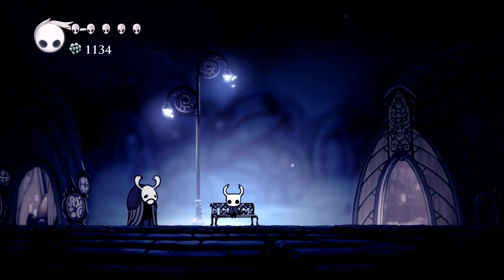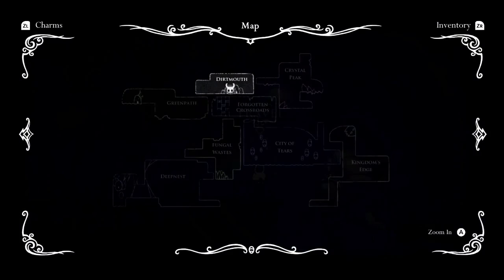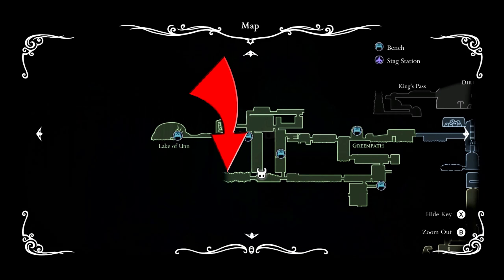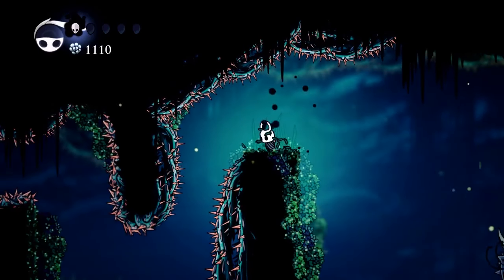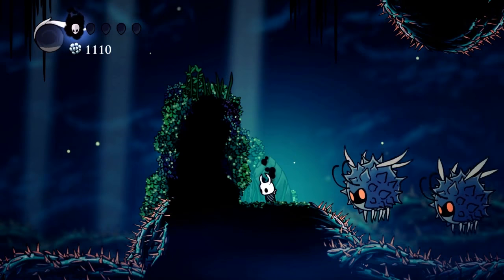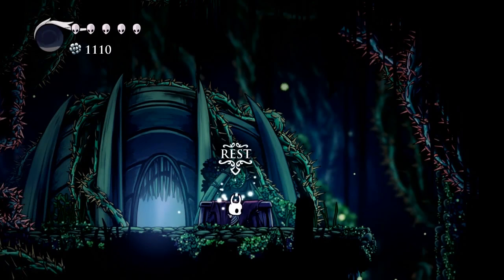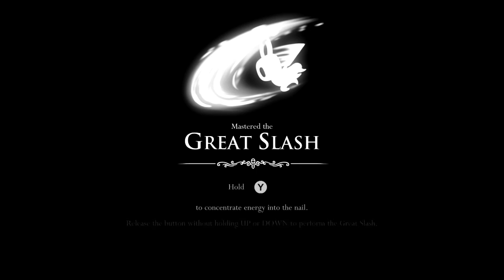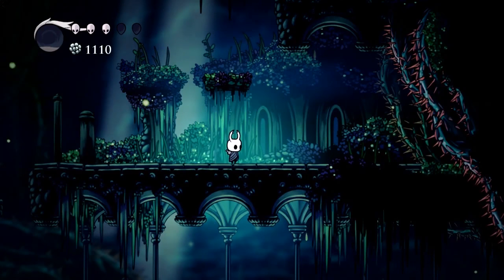Hollow Knight- Great Slash Nail Art location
Hollow Knight has three different Nail Arts that can be unlocked. This video will go over how to find the first of three different Nail Arts: The Great Slash.

What is the Great Slash? It is a powerful slash performed by holding ATTACK until fully charged, then releasing while not holding UP or dashing. Nail Art damage is not affected by Fragile Strength, and only affected by Fury of the Fallen when Nailmaster's Glory is equipped. When your nail is fully upgraded to a pure nail the great slash will do 52.5 damage.

In order to get the Great Slash you will need a couple of abilities unlocked:

The Moth wing Cloak might not be required but it makes this whole process much easier.

How to acquire the Great Slash Nail Art:
Step 1: Go to the green path train station
Step 2. Head down and to the left where the long spiky room is located (see video for map location)
Step three: Use the Crystal heart ability to make way across room. Note that you are not able to pogo the spikes on the floor and there is some platforming involved. In order to "pogo" enemies (or bounce off of them you will need to do a down attack in the air.
Step 4: Make your way over to Master Sheo.

Xbox: HelyeaRelyea
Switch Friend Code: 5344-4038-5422